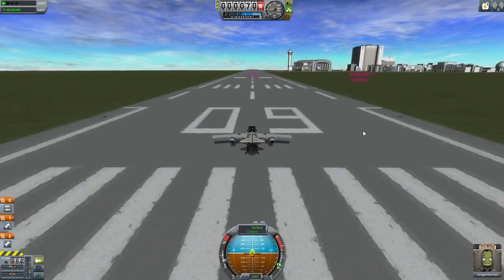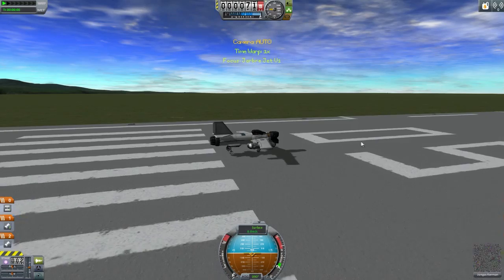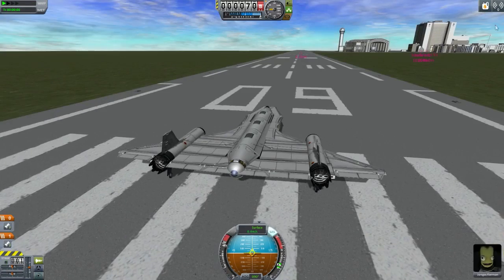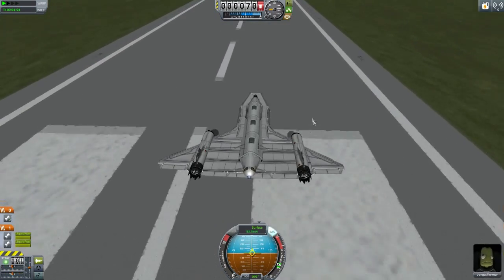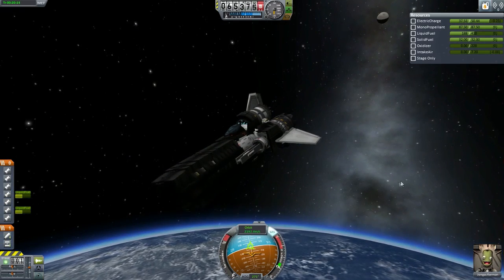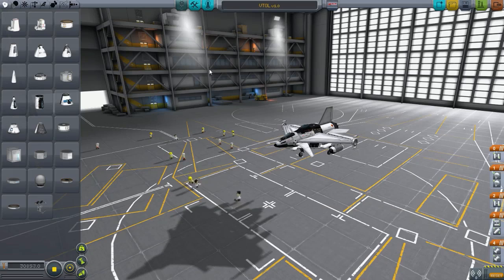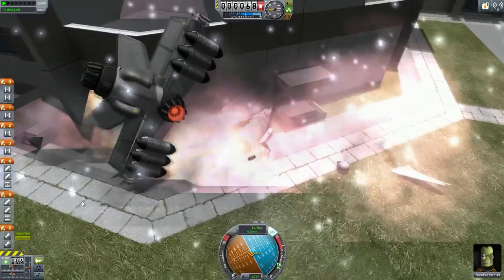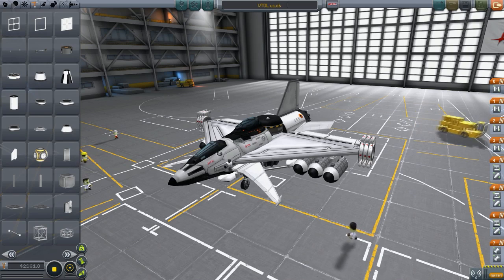KSP : Subscriber Designs Ep.19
Big thanks to IndieDev3D,

Please include-
1. Your name (if you like me to mention you in the video).
2. .Craft Name.
3. Description (of the craft)
4. Craft download link.

PC Specifications

CPU: Intel Core i7 3770
Cheap Motherboard: Z77-D3H
Storage: 1TB HDD
Graphics card: Nvidia GTX660

Video Credits